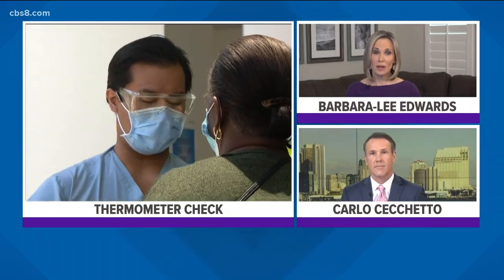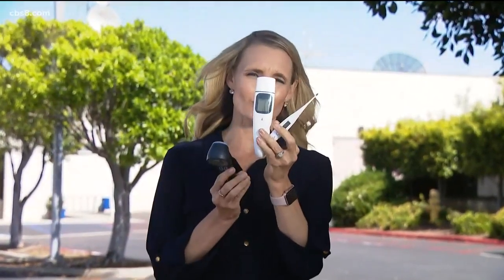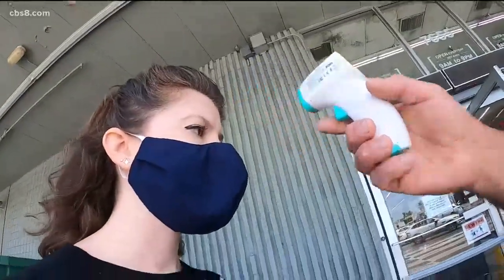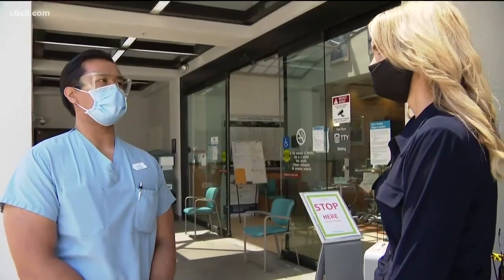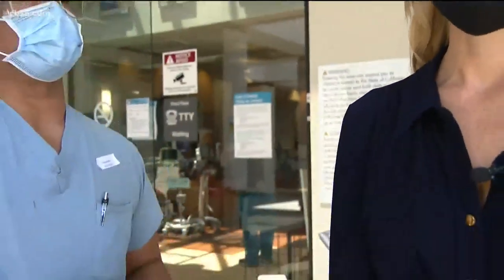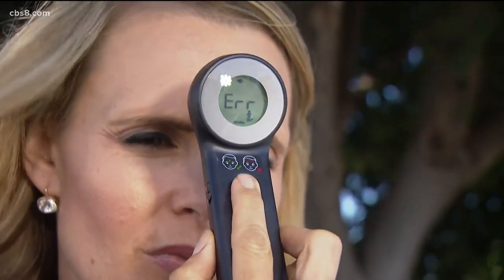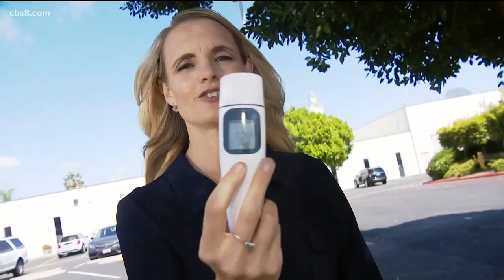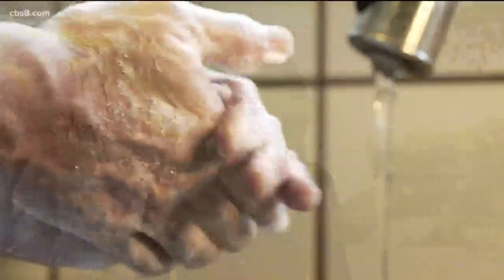How accurate are thermometers?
A person's temperature is considered normal between 97 and 99 degrees, but medical experts indicate that not all thermometers are created equal.